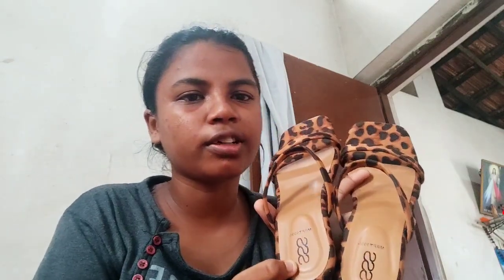Heels Shopping Haul & Choir Practice 👠🎹 | ThatsAzel